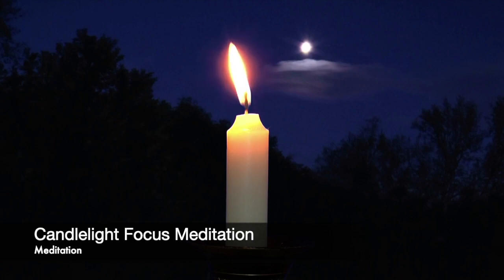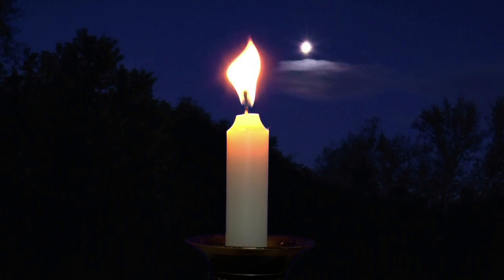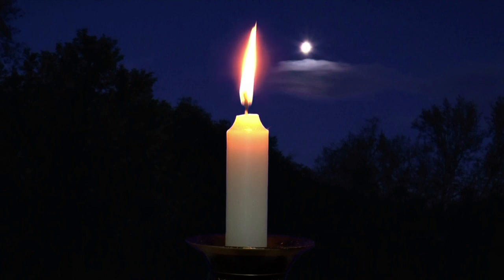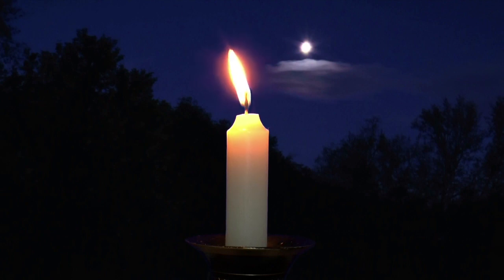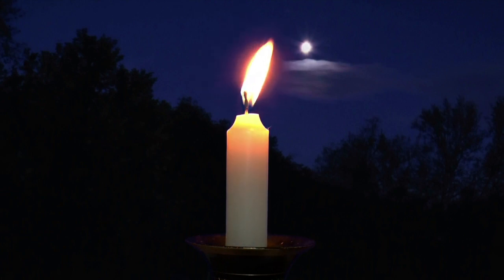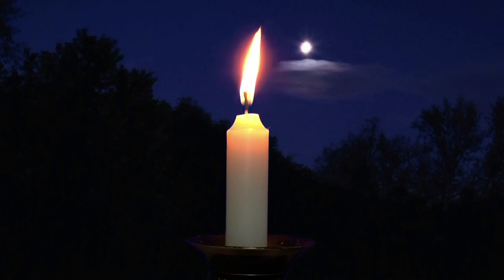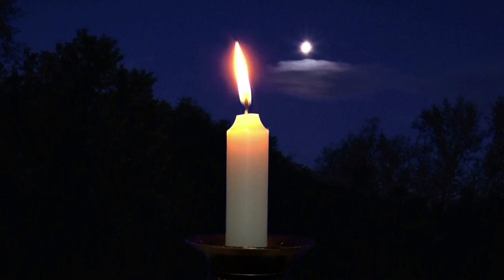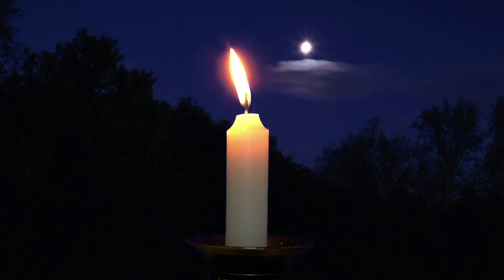5 Minute Candle Meditation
5 Minute Candle Meditation.  A quick guided meditation for improved focus, concentration and productivity.

This Trāṭaka style Concentrative Meditation will help if you are having difficulty concentrating on a particular task or if you need to clear your mind for study, meditation or relaxation.

Using this meditation will help to quiet your mind, improve your memory, refocus your thoughts and promote awareness.

“Relaxation Music, Meditations and Relaxation Sounds are our thing.”

Snoozezy is a peaceful space for adults who suffer from stress, anxiety and chronic insomnia. It’s a place where you can get the rest and relaxation that you need and deserve.